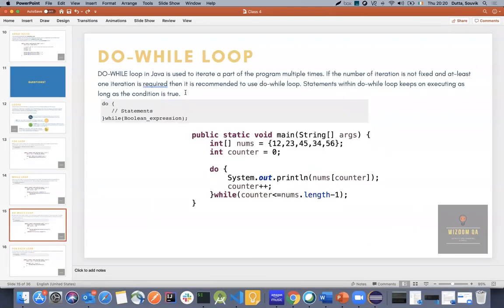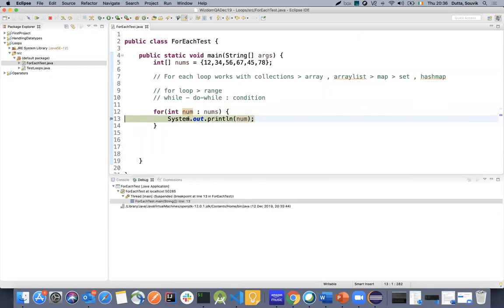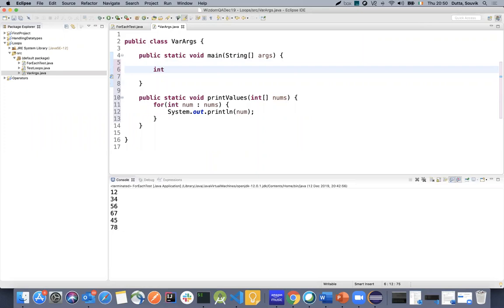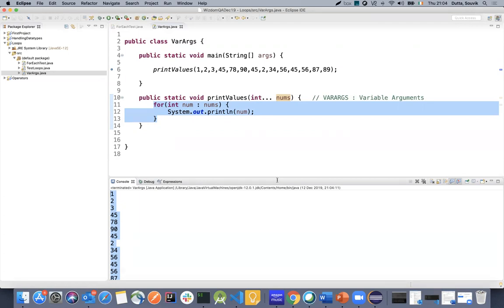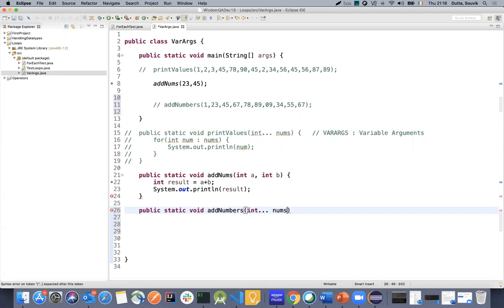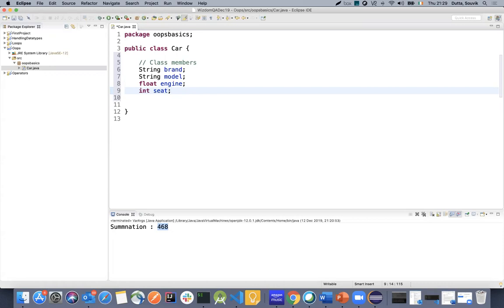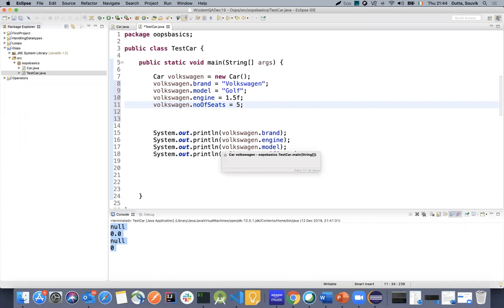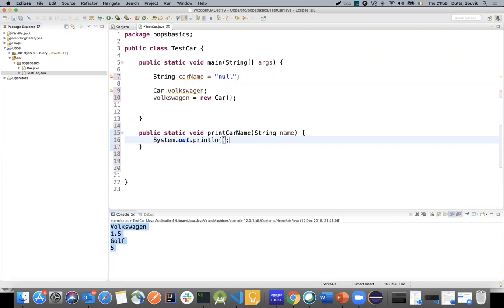End to End SDET Program Demo Class 4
This sessions talks about do-while loop, for each loop, varargs, class, objects, member variables, reference variables.

Welcome to Wizdom QA. to check our end to end SDET program.